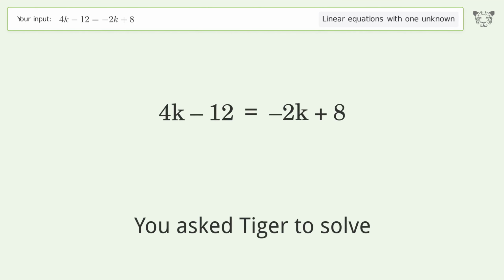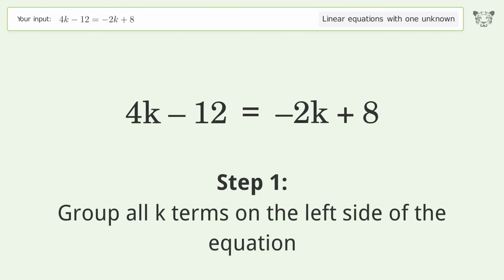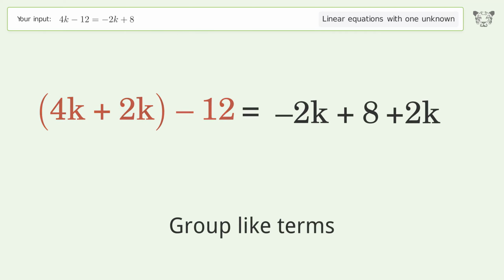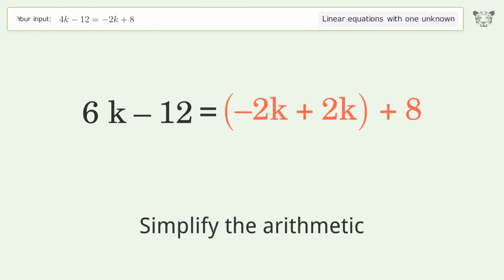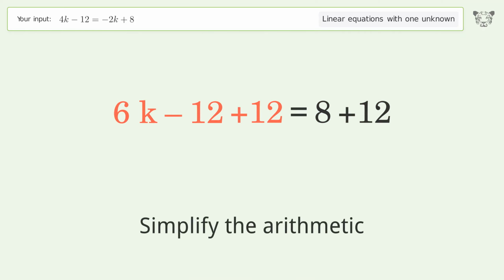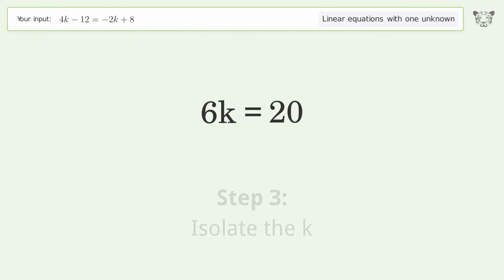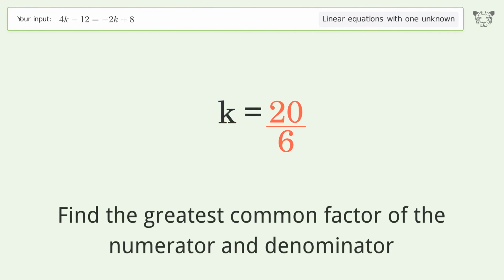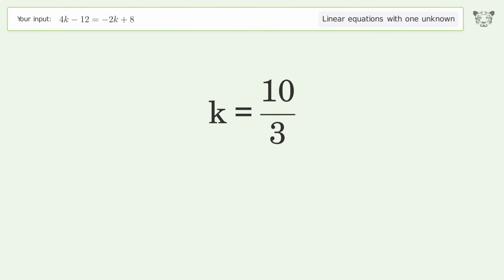Solve 4k-12=-2k+8: Linear Equation Video Solution | Tiger Algebra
Struggling with 4k-12=-2k+8? Watch our step-by-step video on Tiger Algebra to master this linear equation effortlessly.